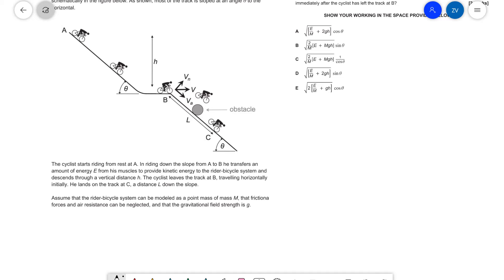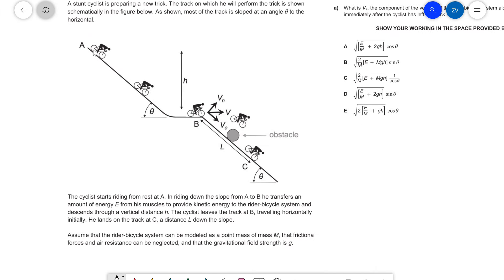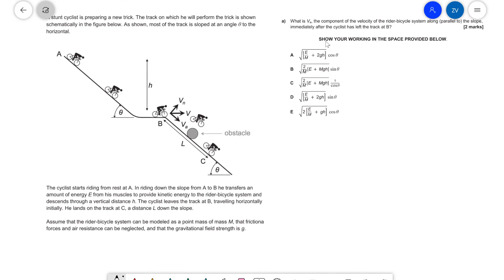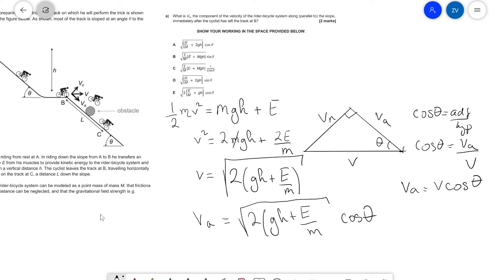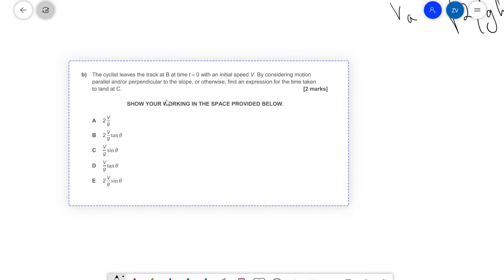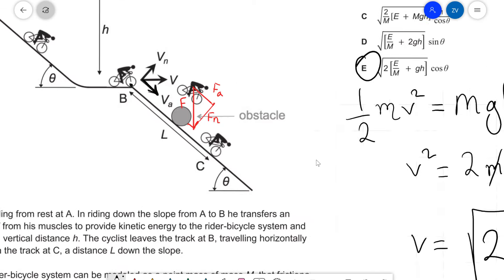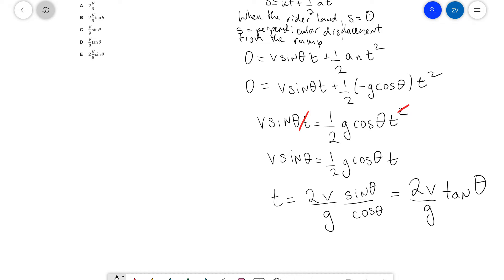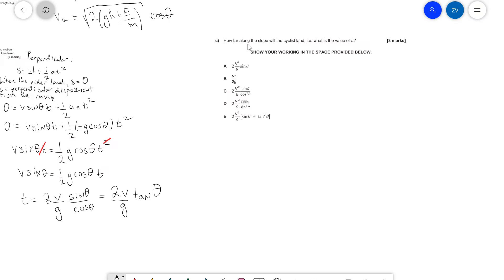One of the hardest Cambridge physics admission questions | ENGAA 2016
Here is question 4 from the 2016 ENGAA Section Paper.

Please note that these are not official solutions.